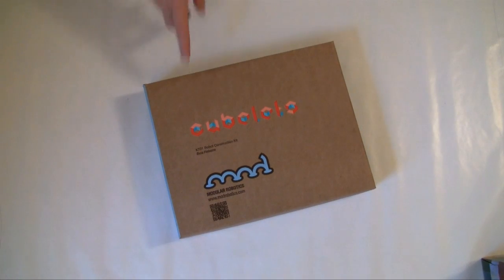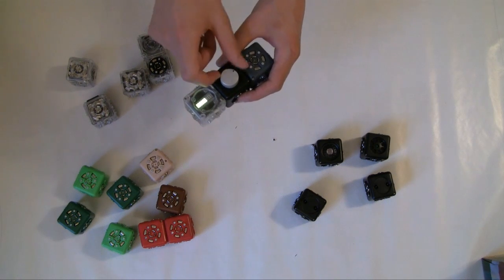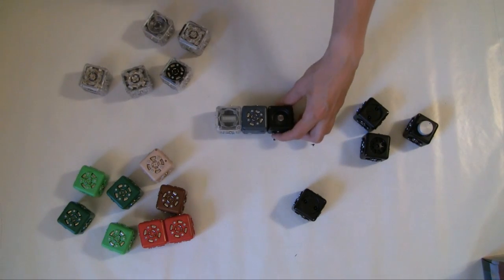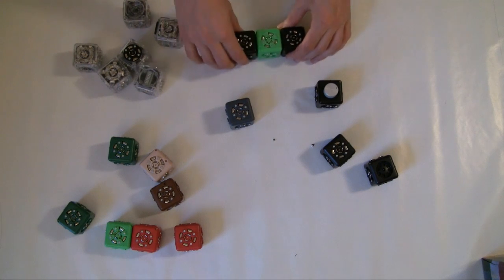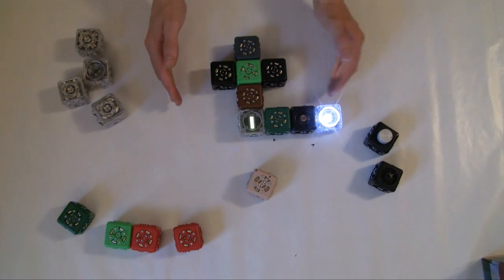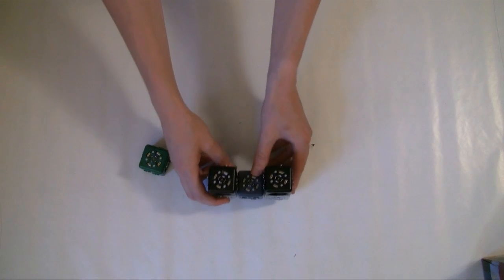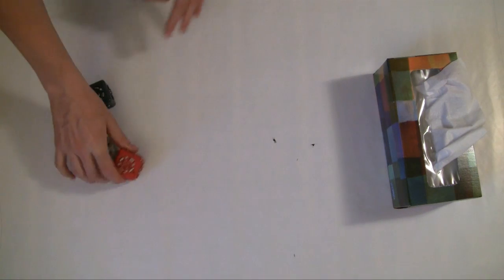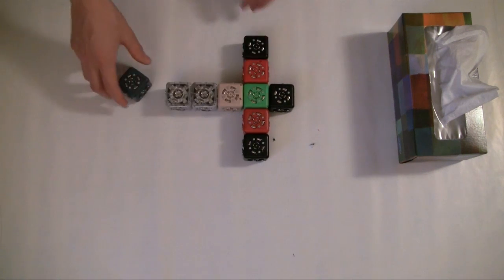The Cubelets arrived!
Exciting times in modular robotics land! A former coworker of mine started a company aptly named "Modular Robotics" who, over the past years, developed a modular robotic toy construction kit named Cubelets. After spending years finding out how hard developing a hardware product is, they finally shipped the first batch of 100 beta release kits. Being excited about having modular robots around that (unlike my own research modular robots) function reliably, I couldn't resist shooting a short video of my first experiments with Cubelets.